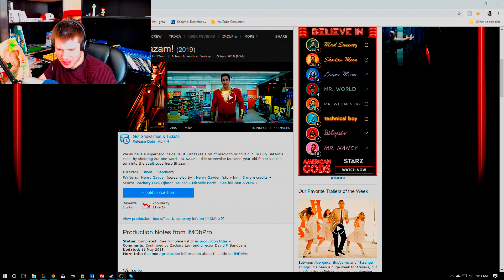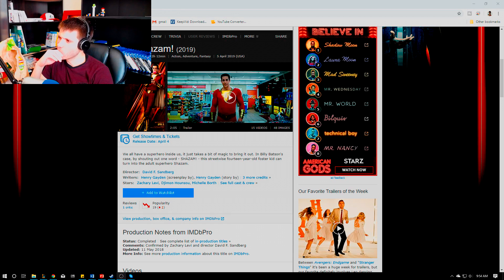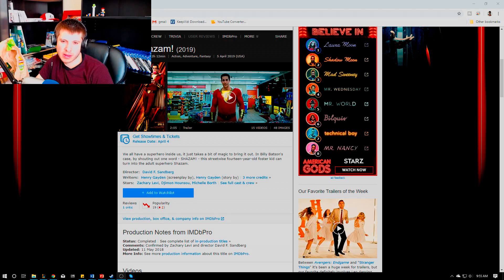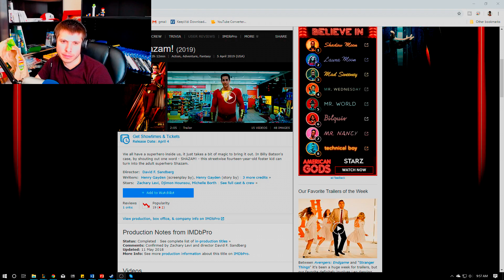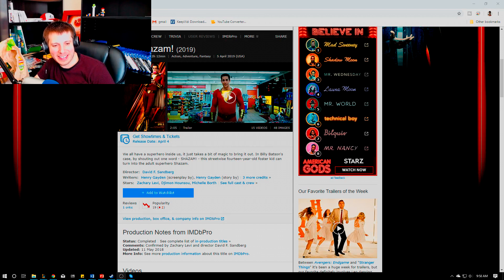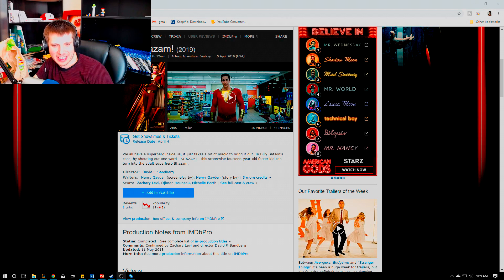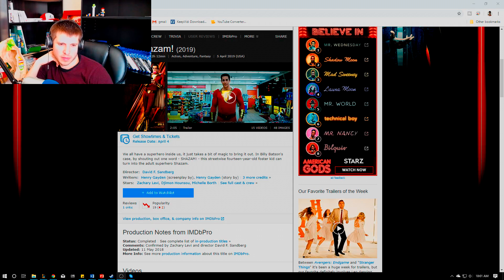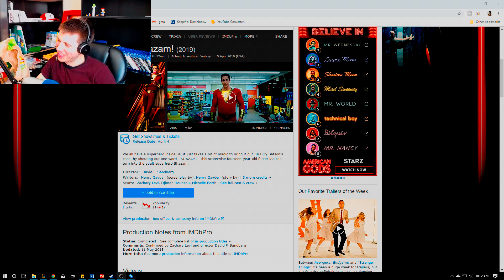Shazam! Spoiler Review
Hey there Itchinites!  Come join us for an adventure in video games!

we promise it probably will definitely not make you itchy.